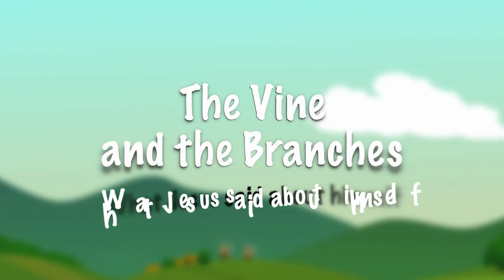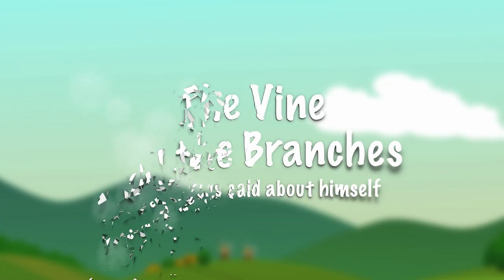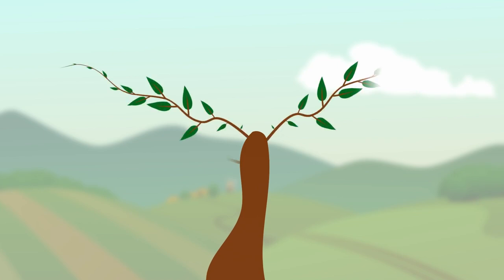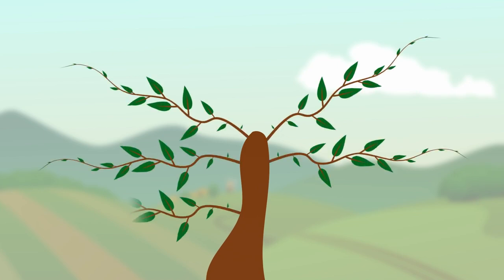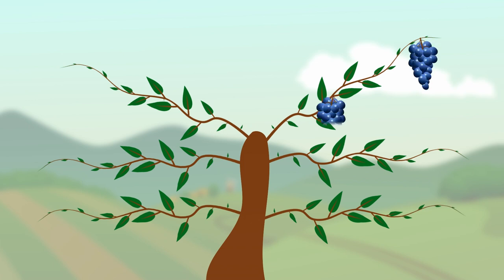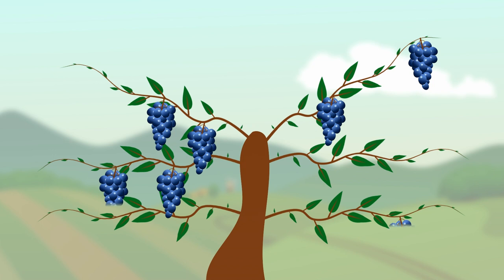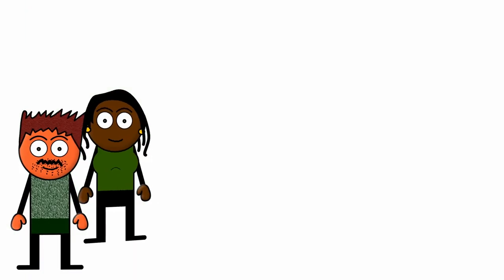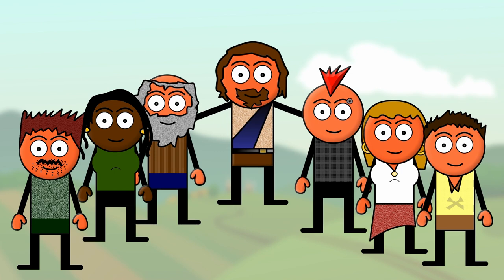The Vine and the Branches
Bibletext (KJV) John 15:
1 I am the true vine, and my Father is the husbandman.

2 Every branch in me that beareth not fruit he taketh away: and every branch that beareth fruit, he purgeth it, that it may bring forth more fruit.

3 Now ye are clean through the word which I have spoken unto you.

4 Abide in me, and I in you. As the branch cannot bear fruit of itself, except it abide in the vine; no more can ye, except ye abide in me.

5 I am the vine, ye are the branches: He that abideth in me, and I in him, the same bringeth forth much fruit: for without me ye can do nothing.

6 If a man abide not in me, he is cast forth as a branch, and is withered; and men gather them, and cast them into the fire, and they are burned.

7 If ye abide in me, and my words abide in you, ye shall ask what ye will, and it shall be done unto you.

8 Herein is my Father glorified, that ye bear much fruit; so shall ye be my disciples.

9 As the Father hath loved me, so have I loved you: continue ye in my love.

10 If ye keep my commandments, ye shall abide in my love; even as I have kept my Father's commandments, and abide in his love.

11 These things have I spoken unto you, that my joy might remain in you, and that your joy might be full.

12 This is my commandment, That ye love one another, as I have loved you.

13 Greater love hath no man than this, that a man lay down his life for his friends.

14 Ye are my friends, if ye do whatsoever I command you.

15 Henceforth I call you not servants; for the servant knoweth not what his lord doeth: but I have called you friends; for all things that I have heard of my Father I have made known unto you.

16 Ye have not chosen me, but I have chosen you, and ordained you, that ye should go and bring forth fruit, and that your fruit should remain: that whatsoever ye shall ask of the Father in my name, he may give it you.

17 These things I command you, that ye love one another.